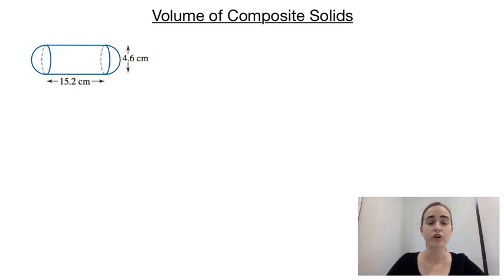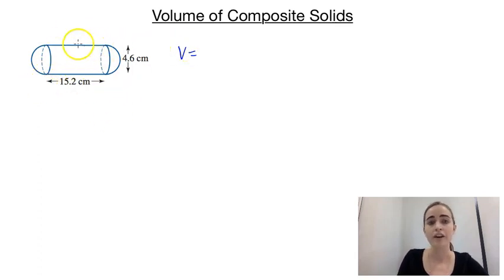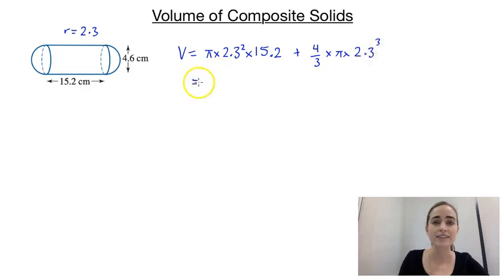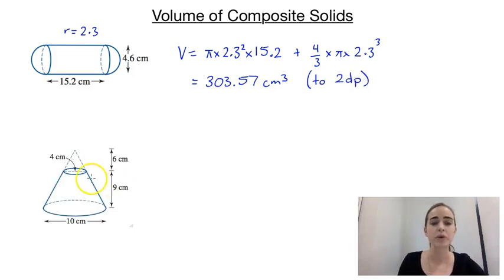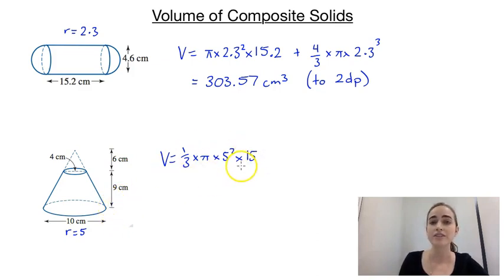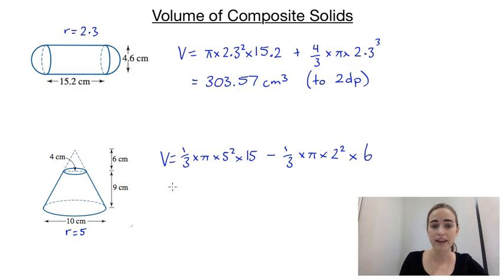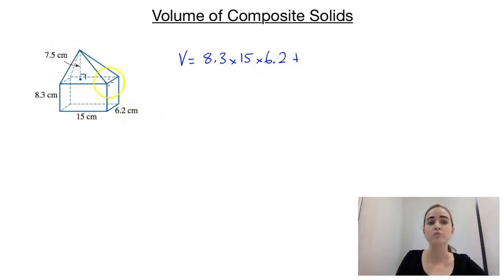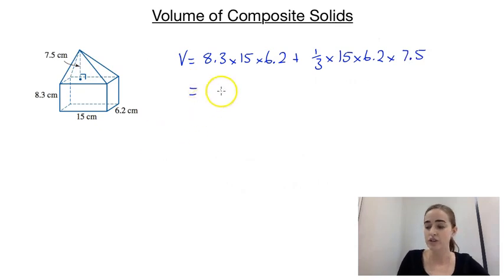Volume of Composite Solids